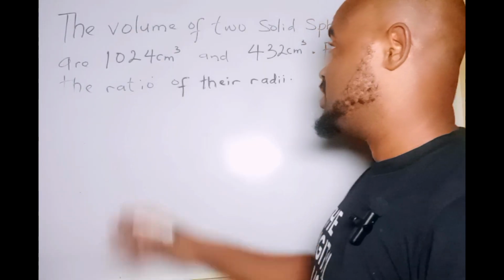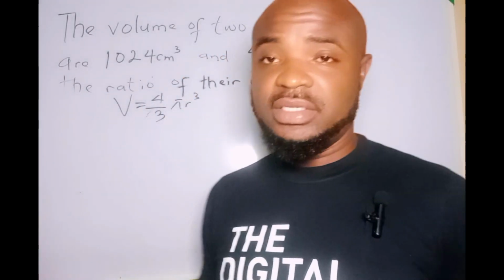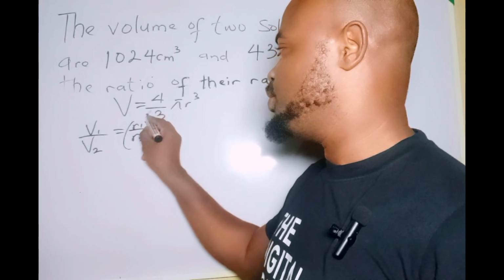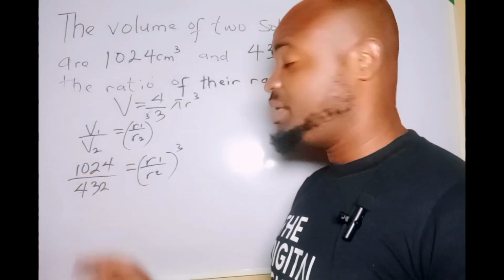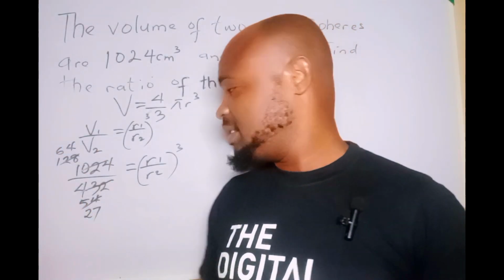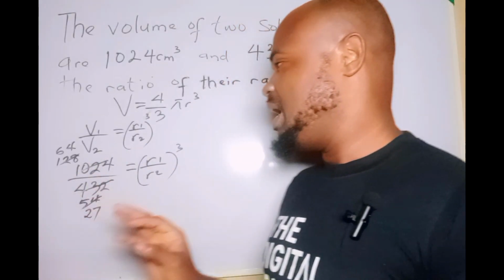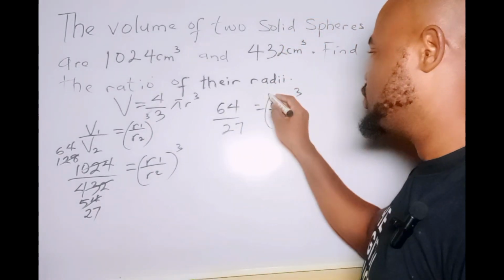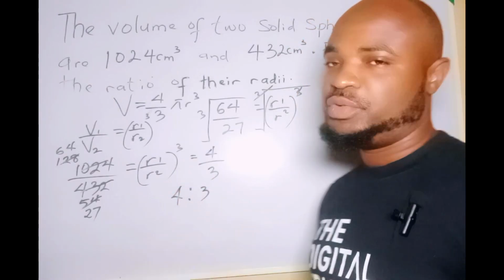MATHS TUTORIAL: HOW TO CALCULATE THE VOLUME OF A SPHERE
This video explains how to calculate the ratio of the radii via the volume of two spheres